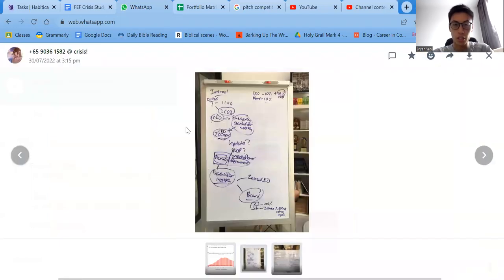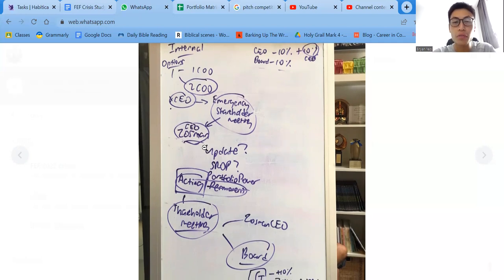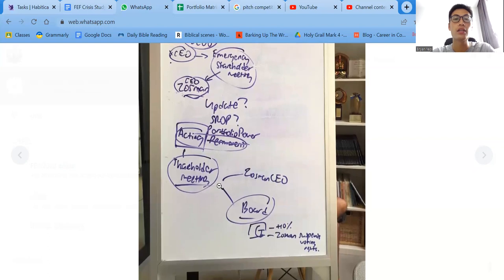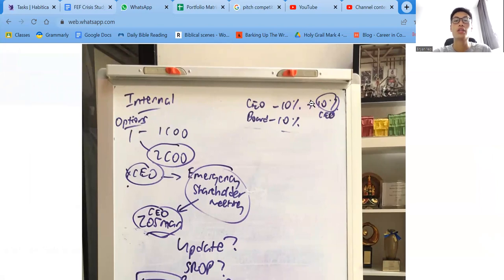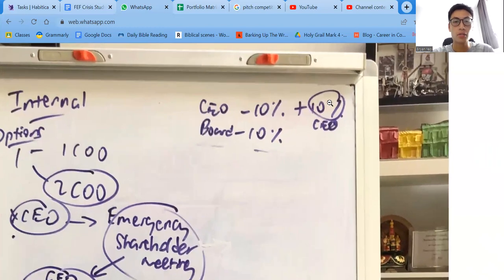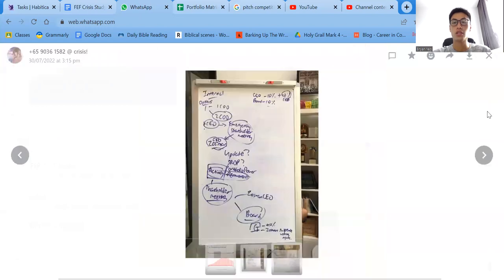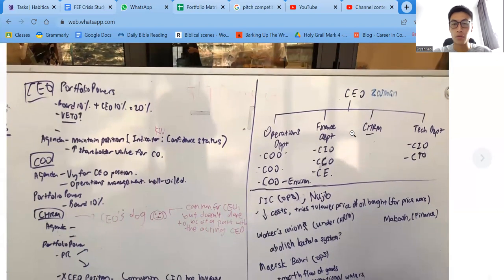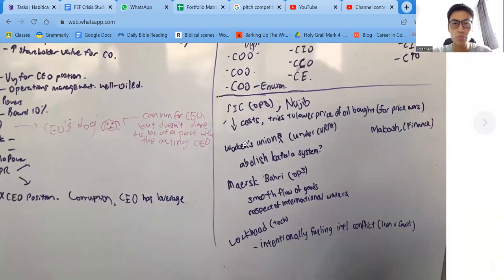Video Summary of Meeting Discussion 300722